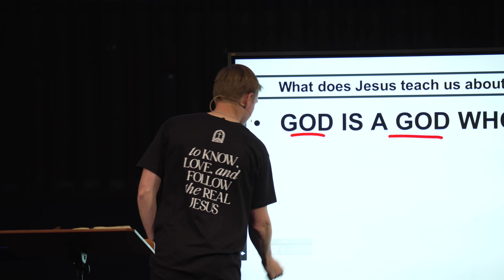a message for Christian parents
This is from a larger message called "The Woman at the Well".

We are a community of people seeking to know, love, and follow the real Jesus.
College Ave is located in San Diego, CA, near San Diego State University.
Pastor Christopher Hilken.

[College Avenue Baptist Church, 4747 College Avenue, San Diego, California 92115 // collegeave.church // @collegeave.church]